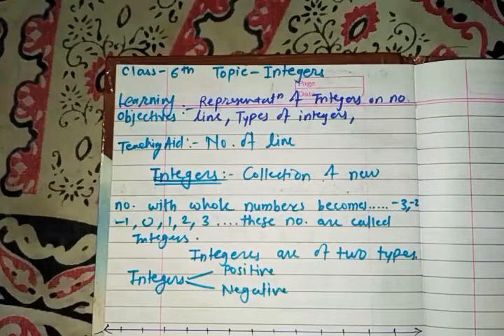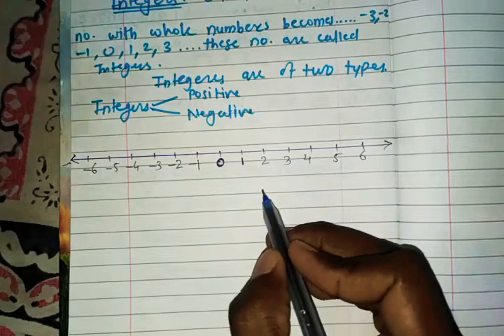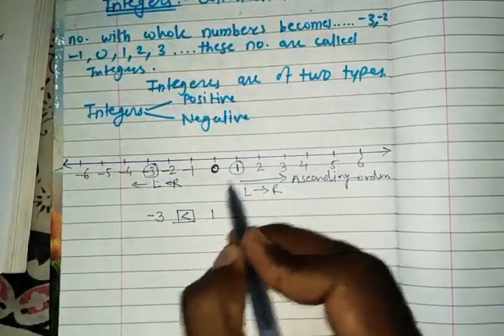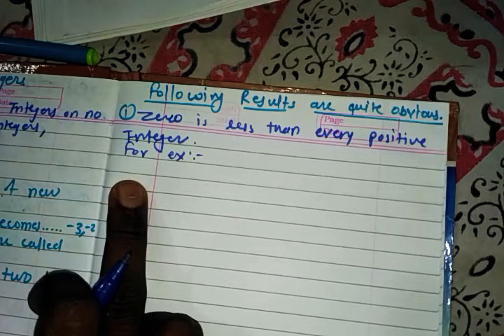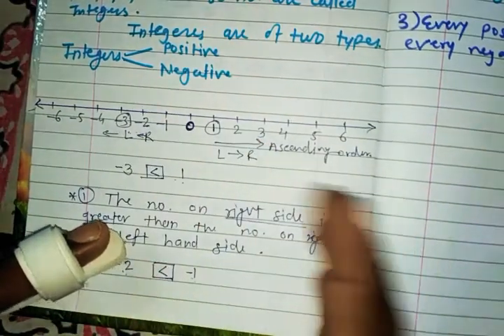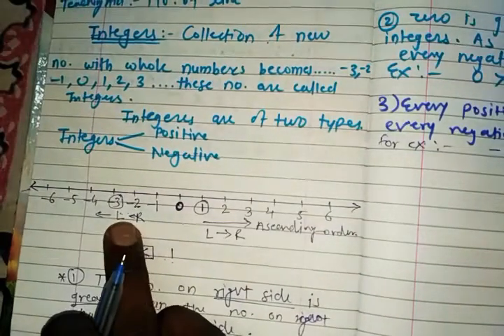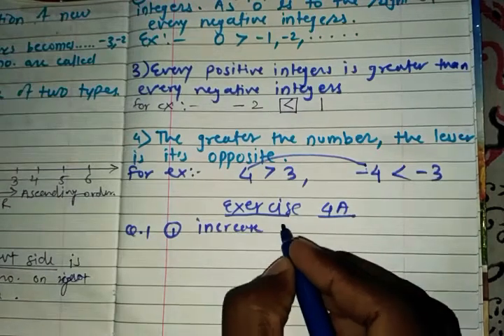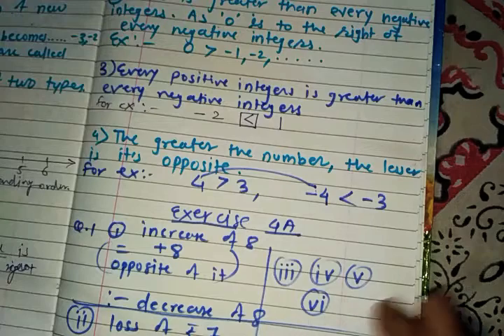Introduction to integer